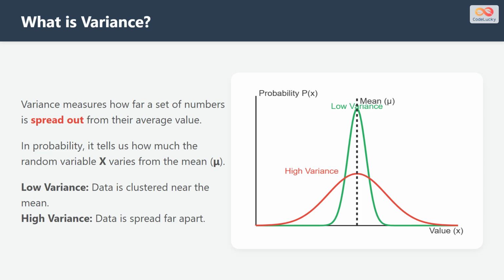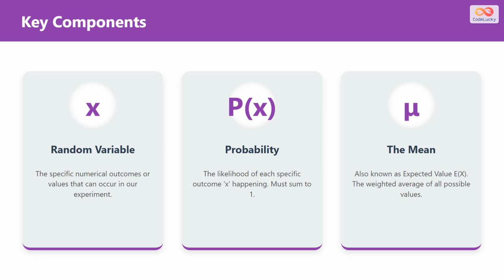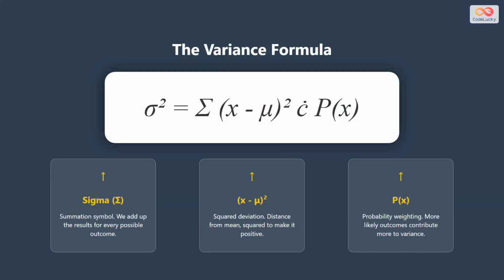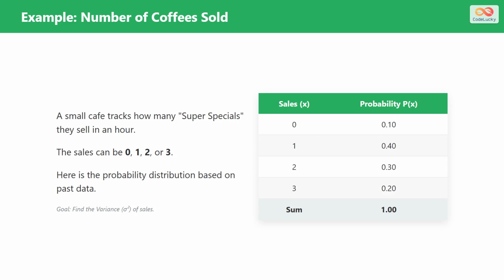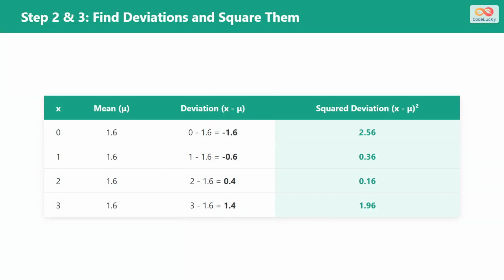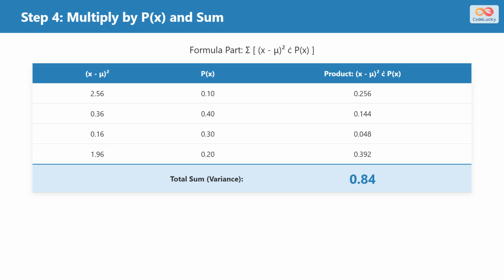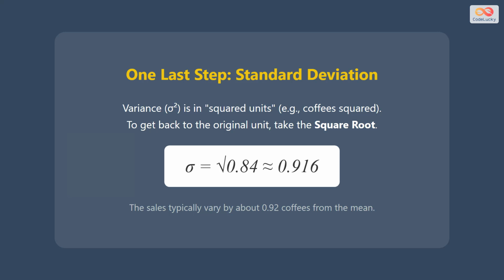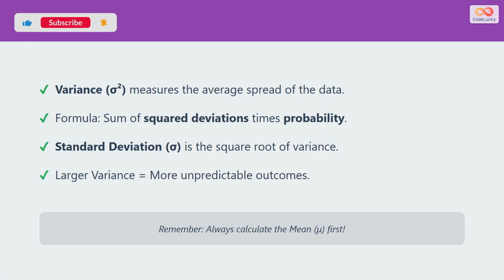Variance of Discrete Random Variable Explained (Statistics)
Learn how to calculate the Variance of a Discrete Random Variable step-by-step! 📊

In this statistics tutorial, we break down the formula σ² = Σ(x-μ)²·P(x) into simple, manageable parts. Whether you are a student preparing for an exam or just interested in probability distributions, this guide will help you understand the concept of 'spread' and 'dispersion' in data.

We cover:
✅ The definition of Variance and Standard Deviation
✅ Understanding the symbols: X, P(x), and μ (Mean)
✅ A complete real-world example calculated from scratch
✅ Visualizing low vs. high variance

Mastering this concept is essential for advanced statistics, finance, and data science. 🚀

Chapters:
00:00 - Introduction to Variance
00:17 - Defining Variance
00:39 - The Components
01:00 - Breaking Down the Formula
01:23 - Real World Example
01:42 - Step 1: The Mean
02:00 - Steps 2 and 3: Deviations
02:22 - Step 4: The Weighted Sum
02:48 - Standard Deviation
03:09 - Summary
03:28 - Outro